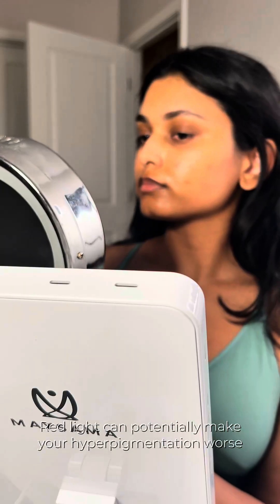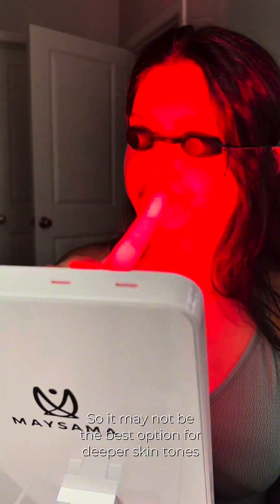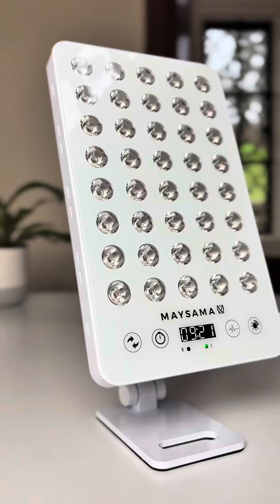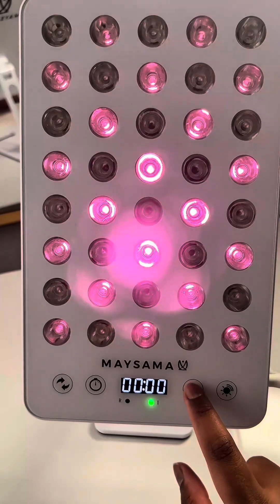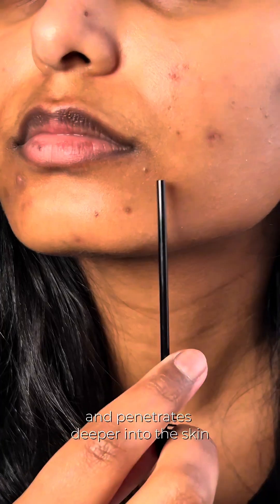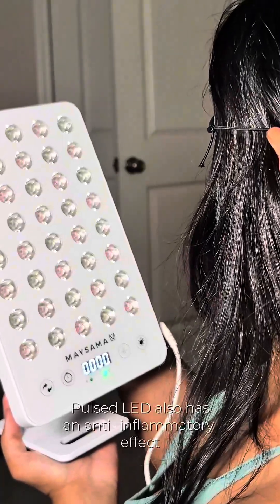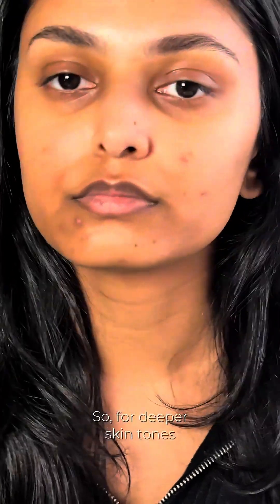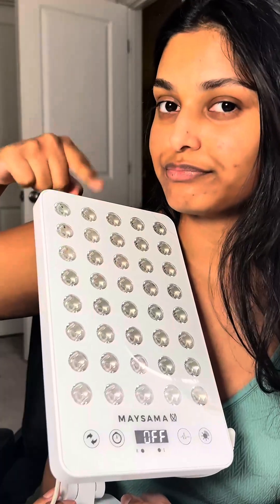Worried about LED therapy triggering melasma or hyperpigmentation? No need!✨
Unlike red light, near-infrared light penetrates deeper into the skin, bypassing the melanin-rich epidermis and targeting melasma at its source. Research supports that NIR light can help treat hyperpigmentation in darker skin tones by:

✔ Reducing inflammation associated with melasma flare-ups
✔ Targeting deeper skin layers without overstimulating melanin production
✔ Supporting collagen production for overall skin rejuvenation

Pulsed light therapy takes melanin-safe light therapy a step further by allowing the skin to cool between pulses, reducing the risk of excessive heat buildup—a key trigger for melasma.

Maysama's Pulse40 LED Panel is integrated with pulsed light, and lets you turn off red light and use near-infrared only.

This innovative approach enhances collagen production and skin healing, while minimizing the chances of pigmentation worsening, so you can experience all the skin-rejuvenating benefits without the risk!💡